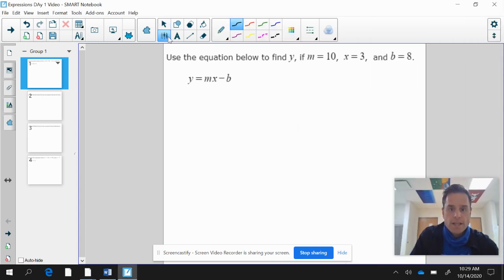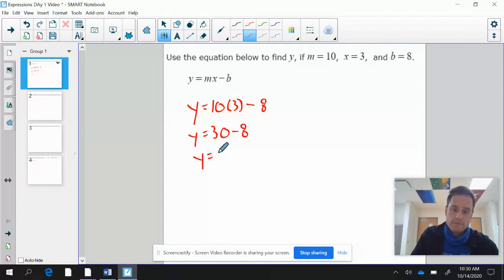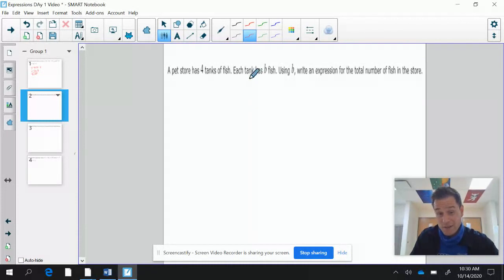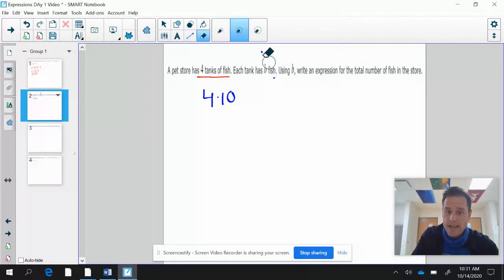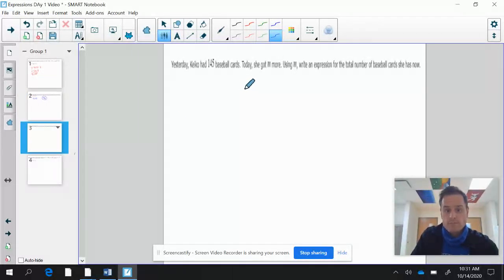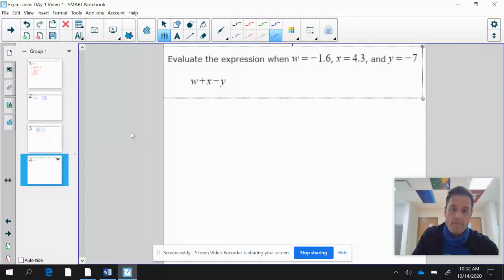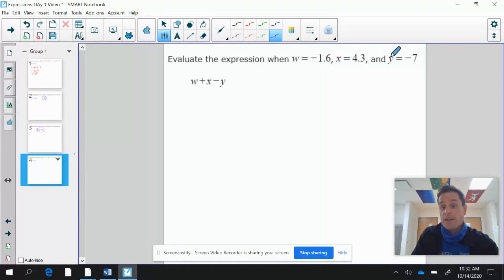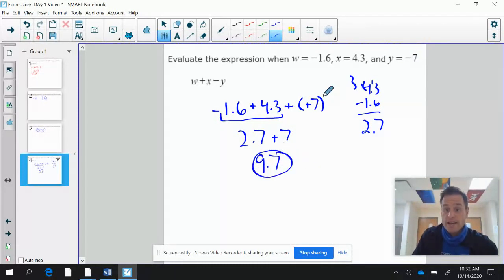Expressions Help Video Schreiber